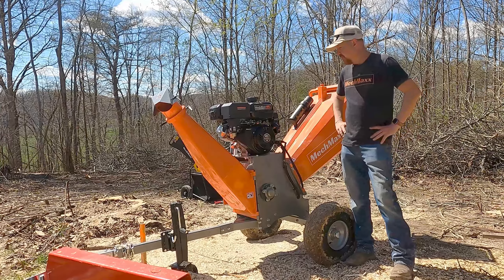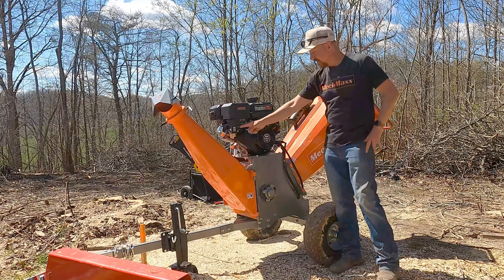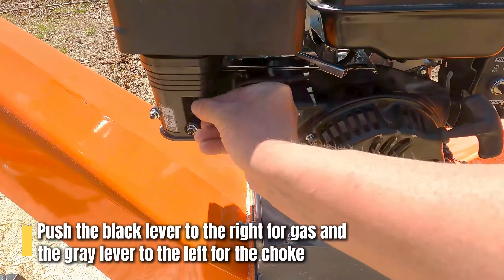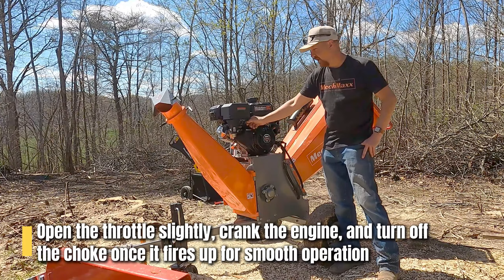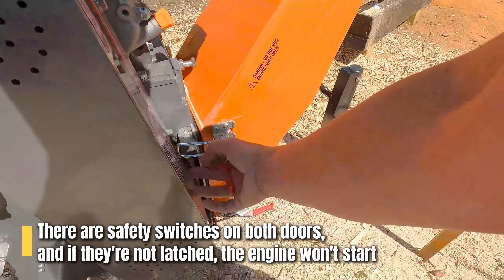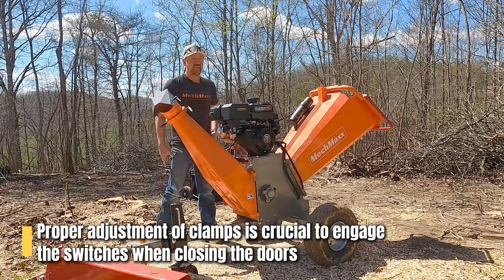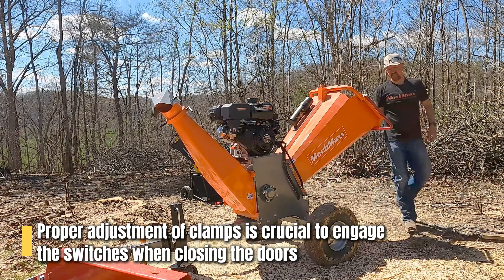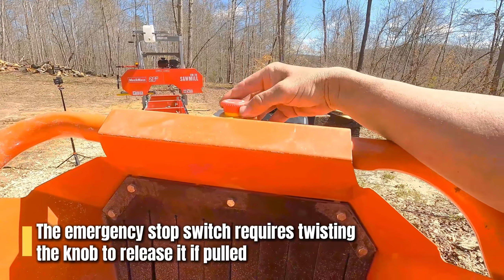Troubleshooting Tips for Starting Your Wood Chipper P4206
thanks for the video from  Peek's Peak Hobby Homestead